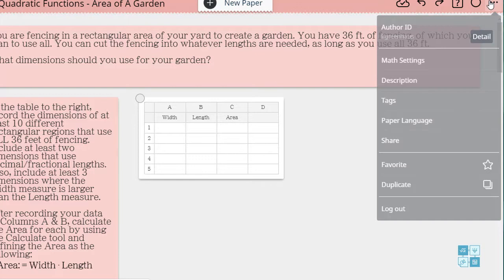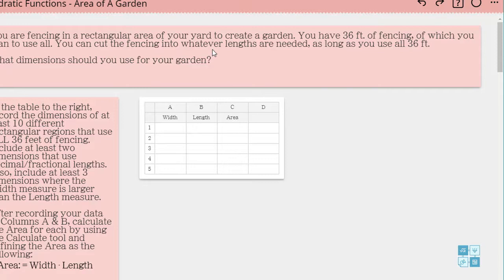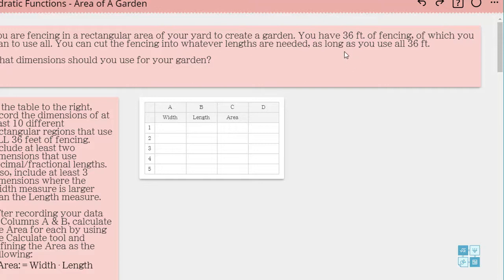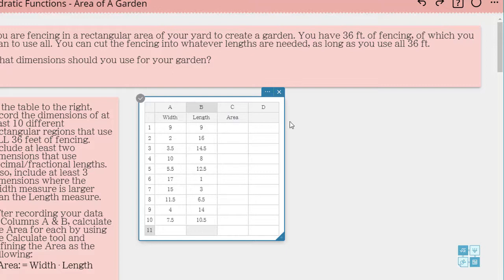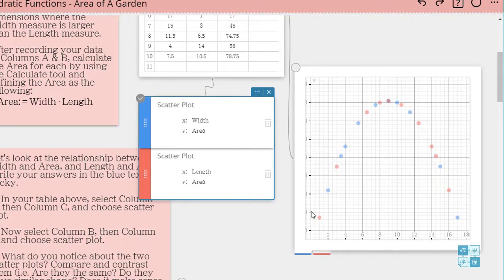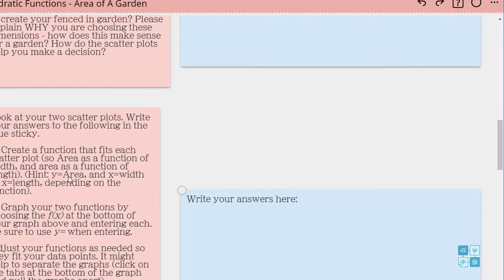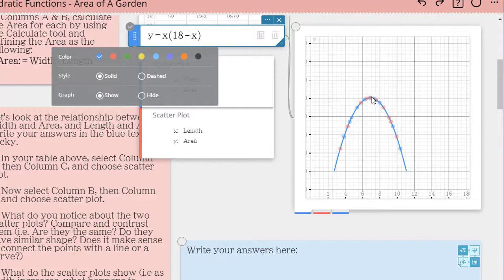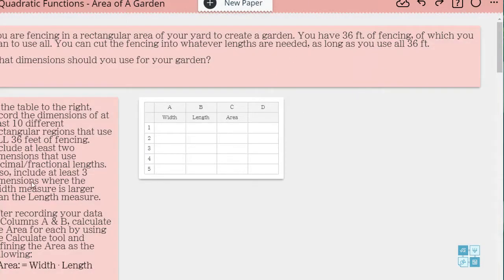Quadratic Functions Activity - Area of a Garden (Mini-Math Lesson w/Karen Greenhaus)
This video works through parts of a Publicly shared Quadratics Functions activity, showing how a shared paper works, looking at multiple representations (tables, graphs, functions) and helping students use mathematics to make real-world decisions. While not working through the whole activity, you can see how the all-in-one features of Classpad.net allow for both multiple representations but also multiple solutions.